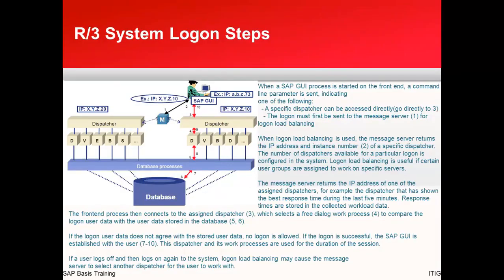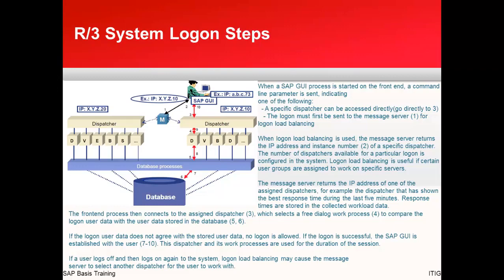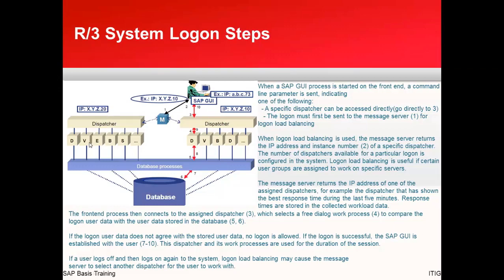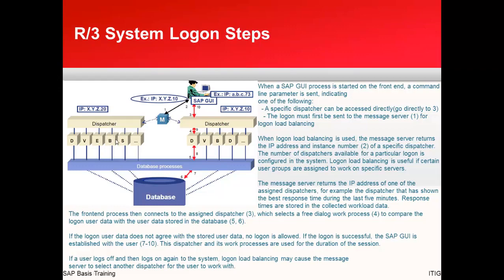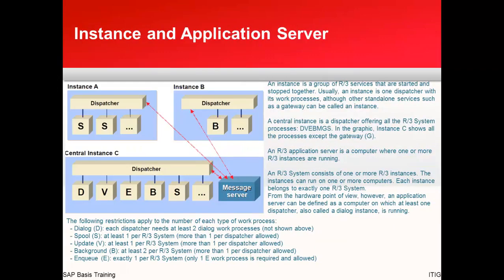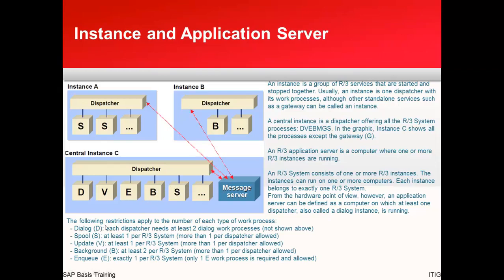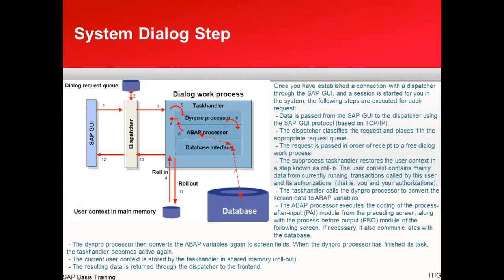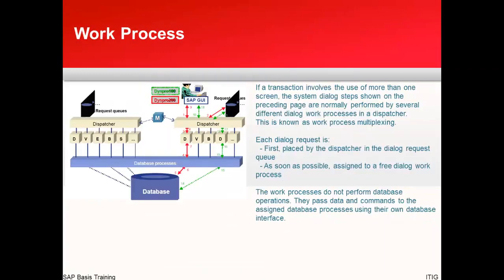SAP BASIS Dailog Work Process in SAP